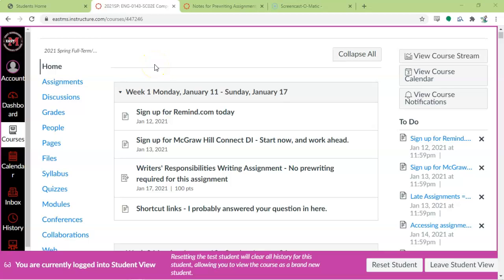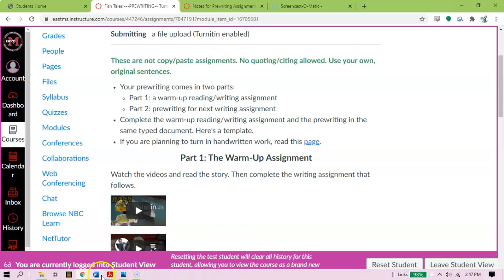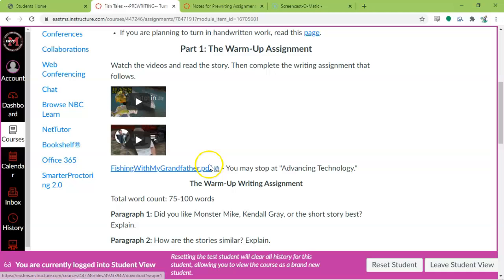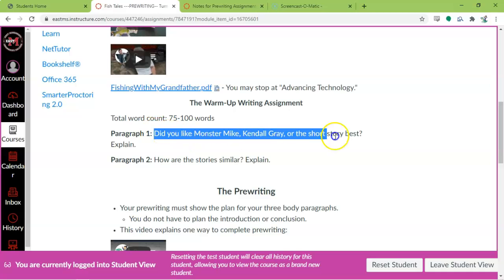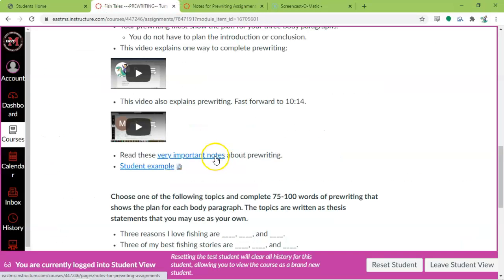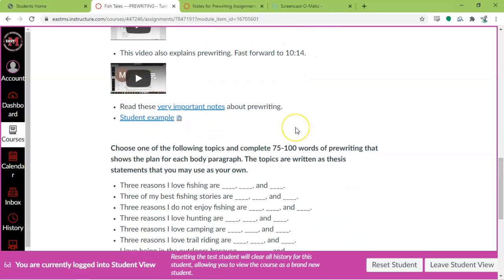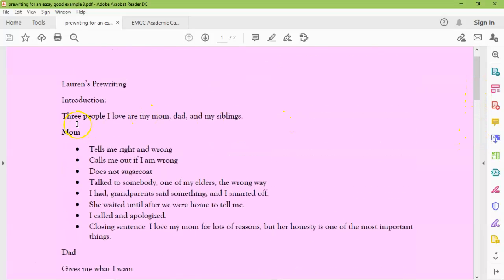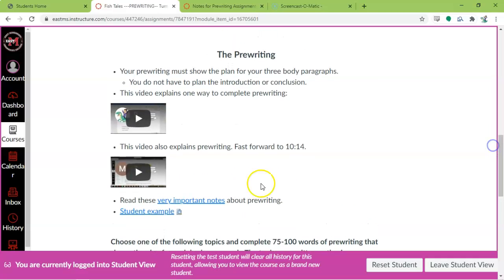Fish Tales - The Prewriting